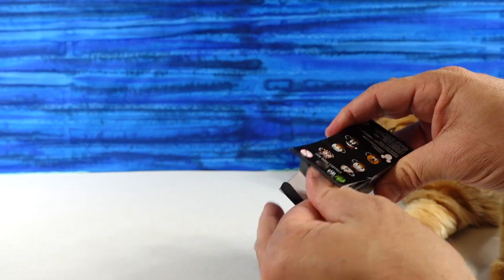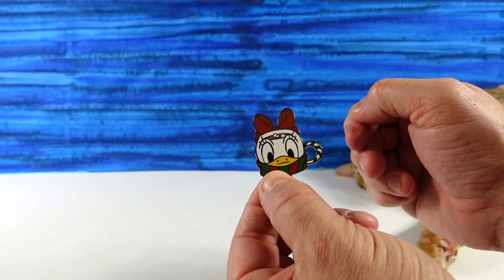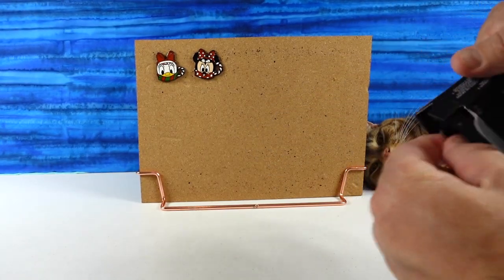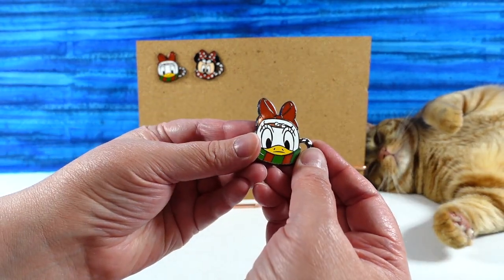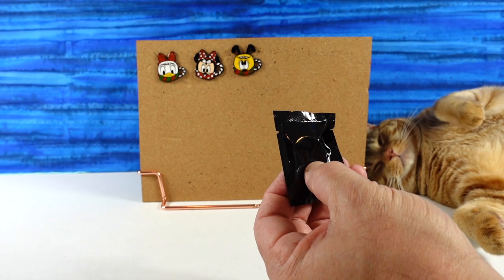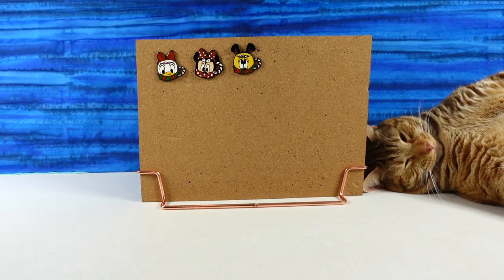Disney Loungefly Hot Cocoa Winter Blind Box Trading Pins Unboxing | CollectorCorner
You can check out some of our favorite items and if you do any shopping on the site we earn a small amount to put back into our channel.  Thank you so much.

Do you love Pop Mart figures?  Make sure to use the code PSTOYREVIEWS for $5.00 off your purchase.